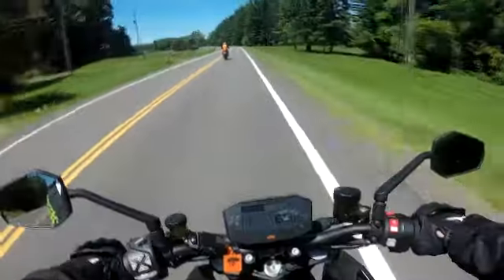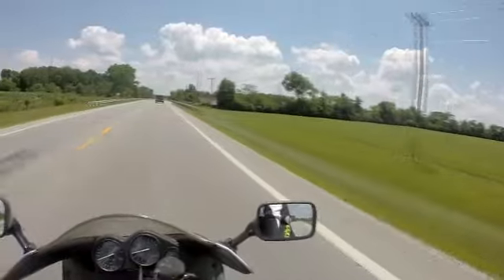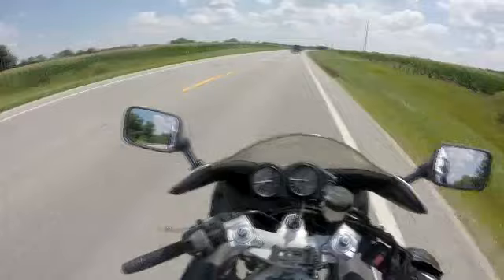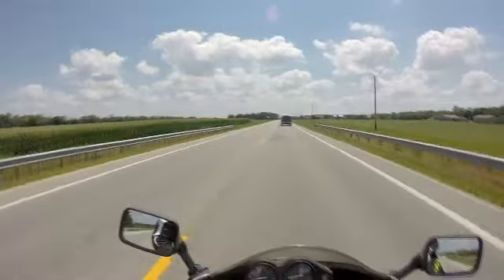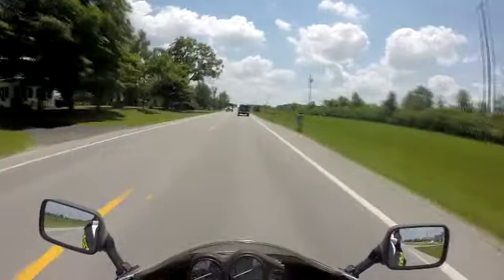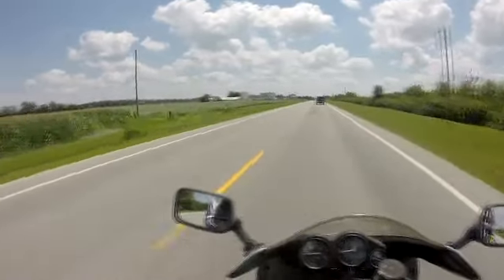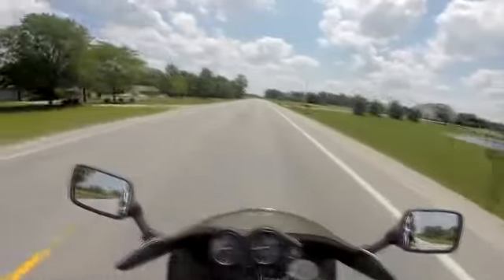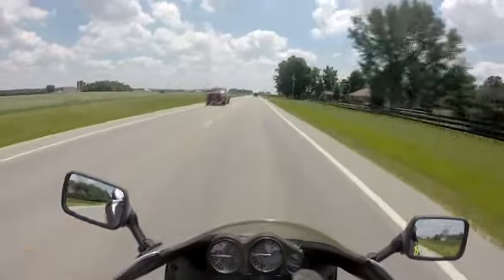2018 KTM 1290 Super Duke First Gear Challenge And Final Thoughts Vid!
What an awesome bike. Hope you like the video. I looked around and didn't find a first gear challenge with the 1290. So i figured what the heck. If reviews are what you like then check out the channel. I have a lot of review on there.

Moto Amino App - WoodyOn2Wheels